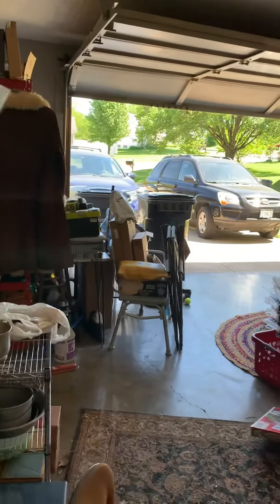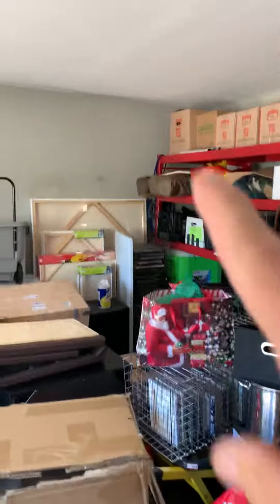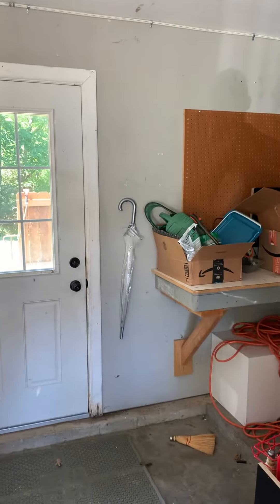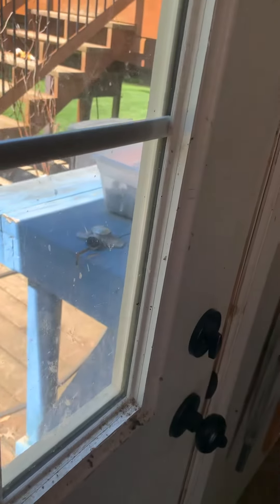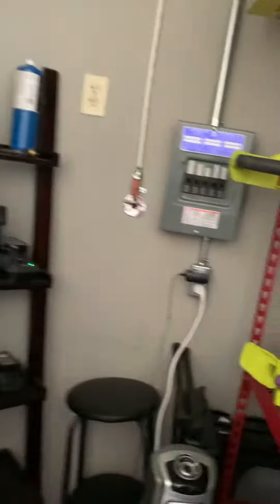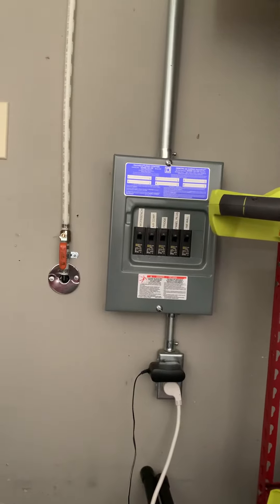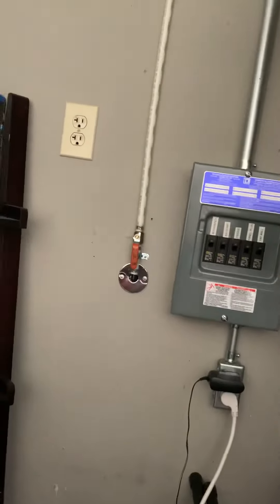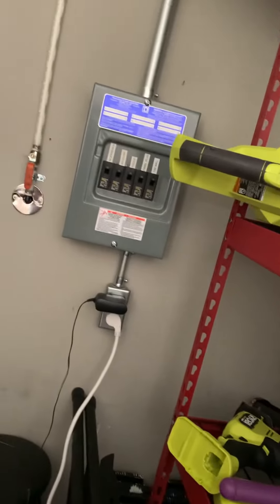Bb Smith 5.16